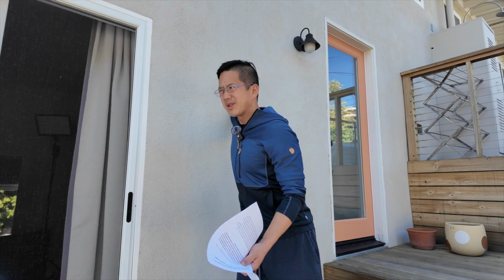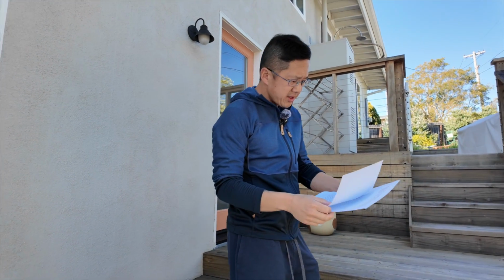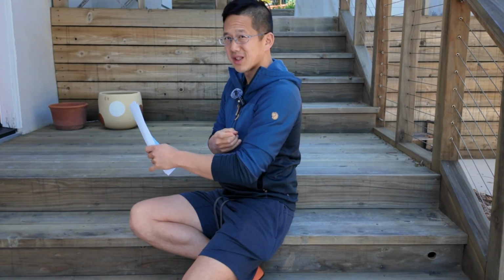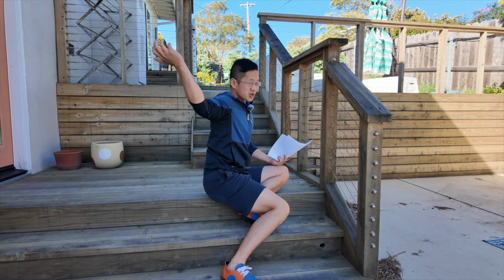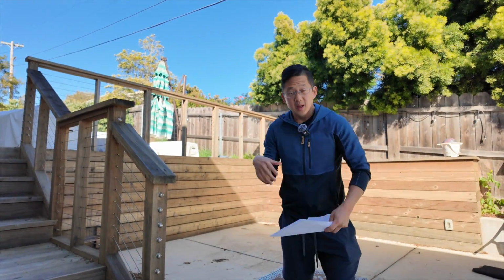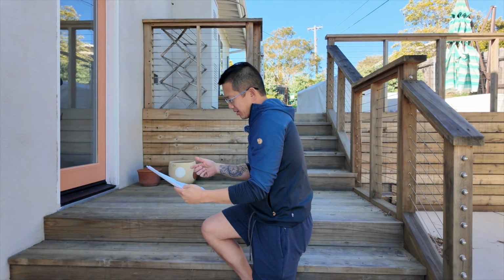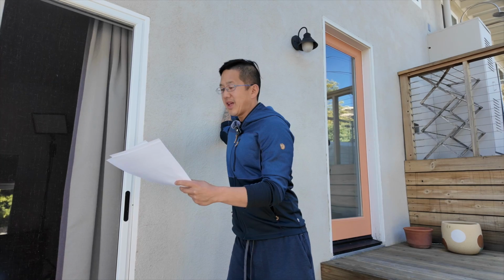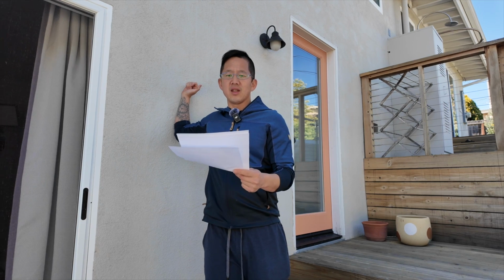One Woman Fixing Thoracic Outlet Syndrome Without Surgery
One woman's email about how she's fixing the numbness and tingling in her hands, wrists, and forearms. Despite a number of other health problems, she's fixing her own thoracic outlet syndrome symptoms without surgery.

Logo Animation Music: Bad Snacks - Mizuki

CHAPTERS
00:00 - Start
00:46 - E’s Problems
02:23 - My Meh Answer
04:43 - The Solutions to E’s Problems
06:13 - Strength and TOS
07:39 - Pay Attention to THIS
08:47 - Elbow Extension
10:01 - Thoracic Outlet in Athletes
10:46 - Most Important Strategy
12:30 - TOS Fix Program